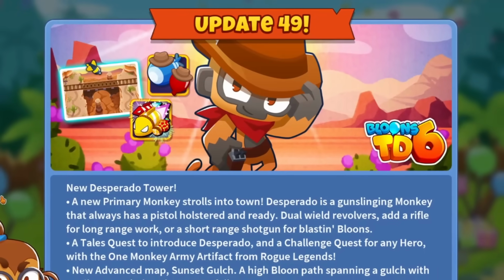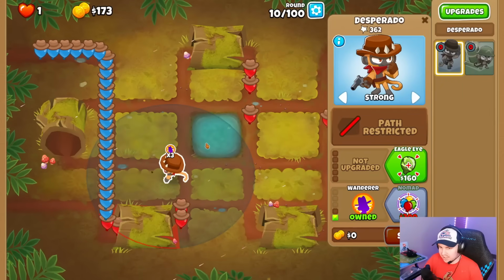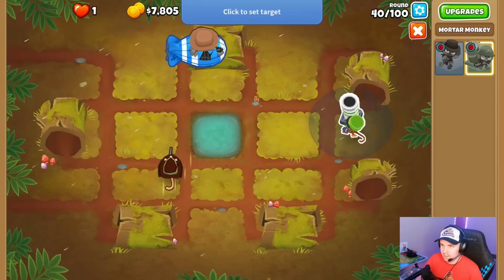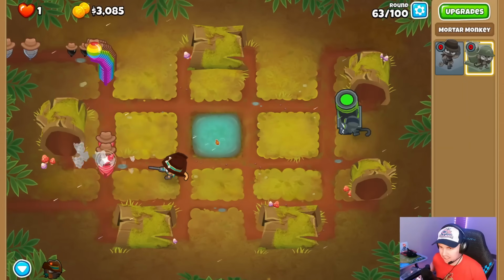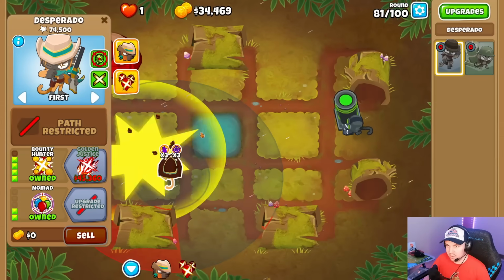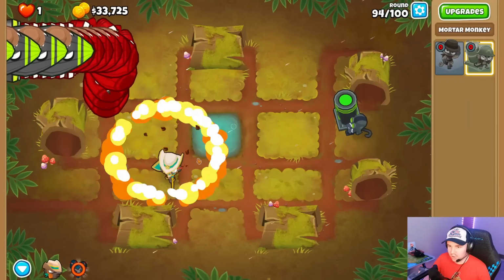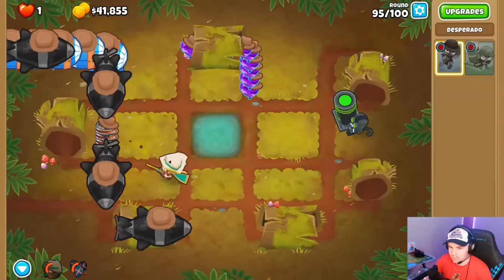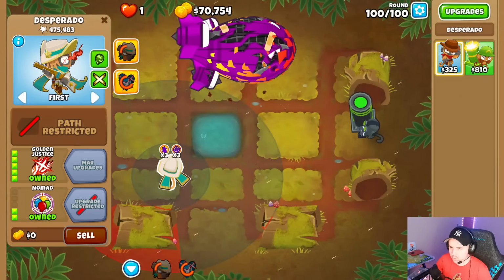Because Of Desperado, This Is FINALLY Possible! (Bloons TD 6)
Because Of Desperado, This Is FINALLY Possible! BTD6 / Bloons TD 6 - Desperado is now here and ready to shake up the meta by allowing for NEW 2 tower CHIMPS combinations! Today I will be utilizing the golden justice to allow for a 2TC with a previously never used tower...

💸 USE CODE "MEHALICPOPS" IN THE Bloons TD 6 ITEM SHOP!